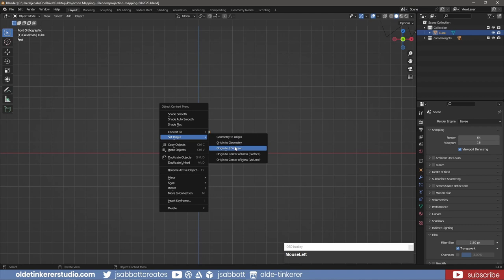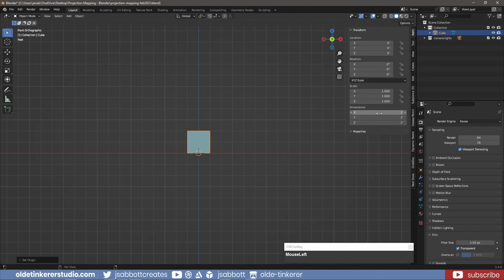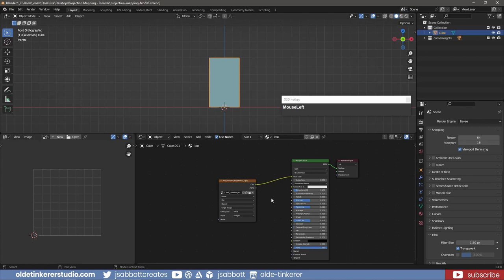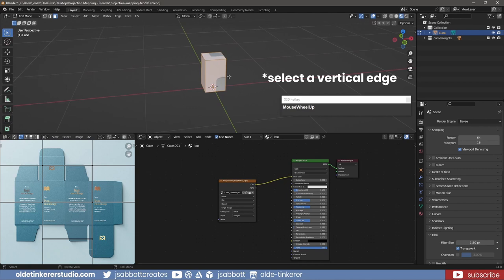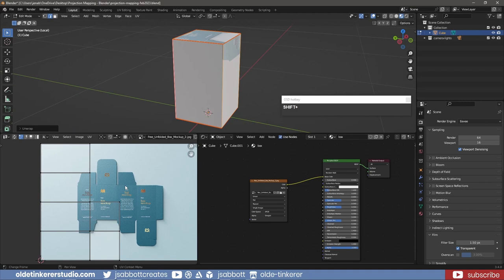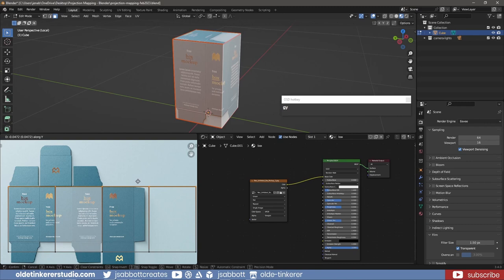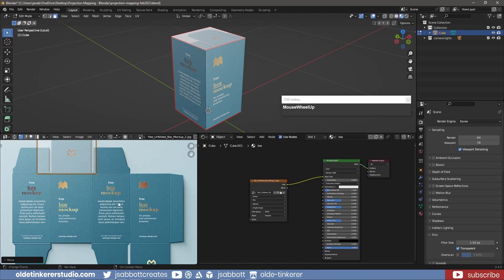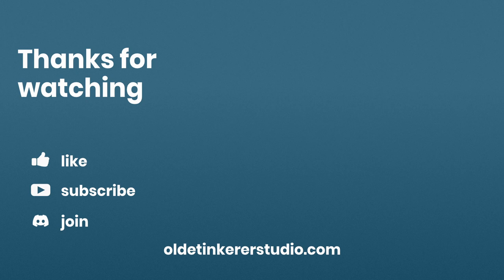How to Make Props Using Projection Mapping in Blender 3.4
Do you need an efficient way to make a prop for your project?

In this tutorial I will show you how to use a 2D graphic and projection mapping to make a prop in Blender.

Timeline:
00:00 Introduction
00:04 Modeling
01:25 Projection Mapping